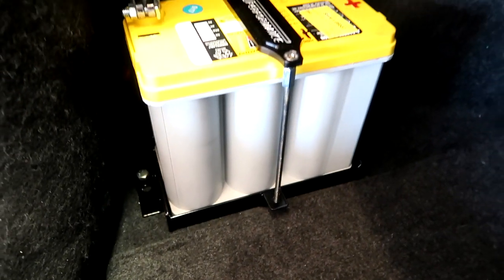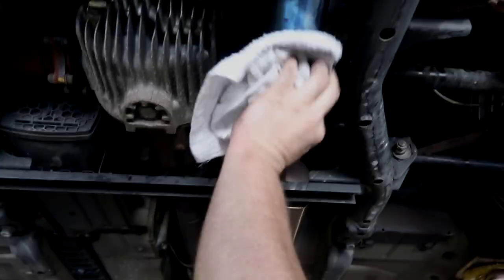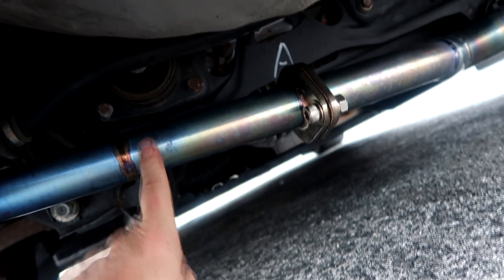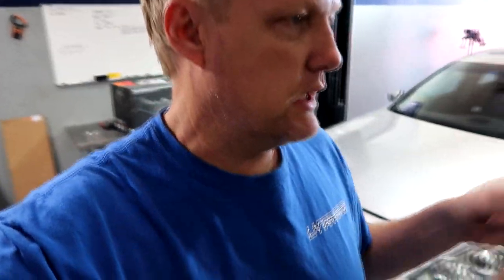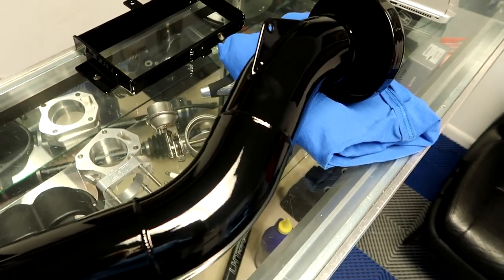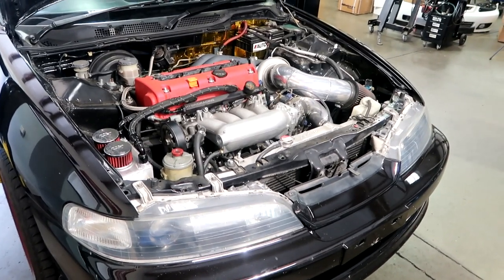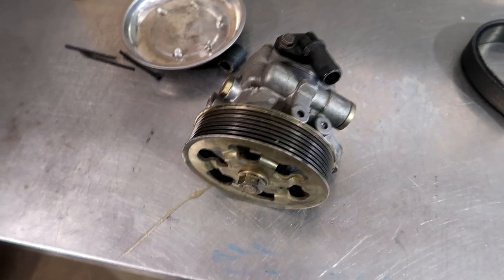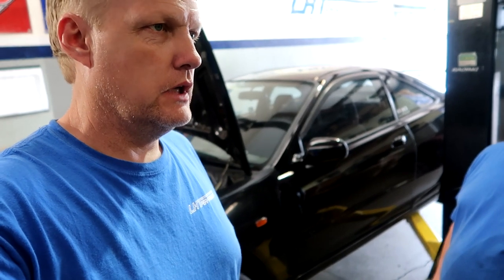Wednesday V-Log 4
The K24 integra comes back, Titanium exhaust and Dyno a supercharged S2000 and install intakes on 'Another Honda'